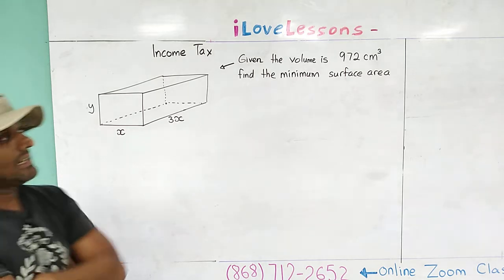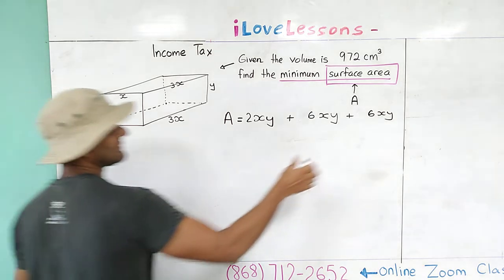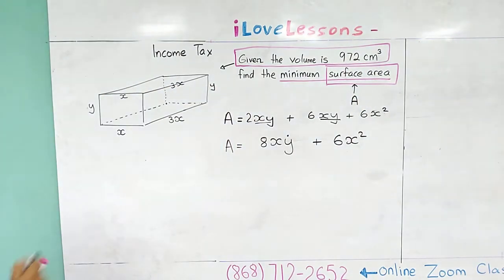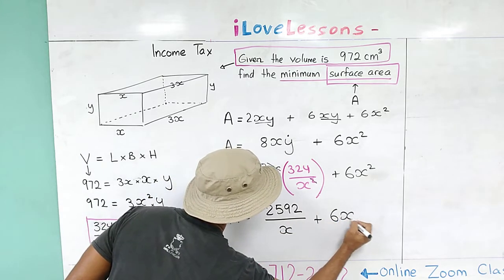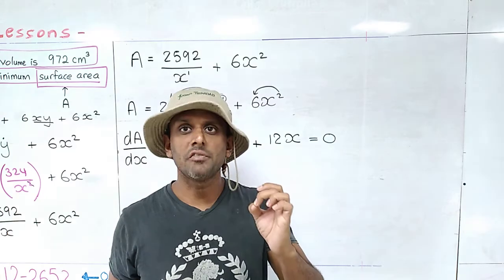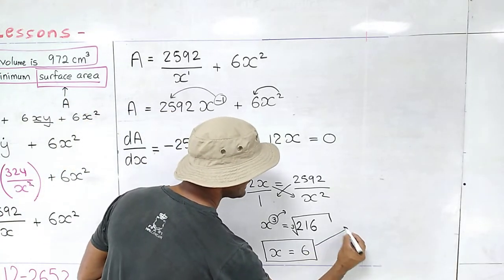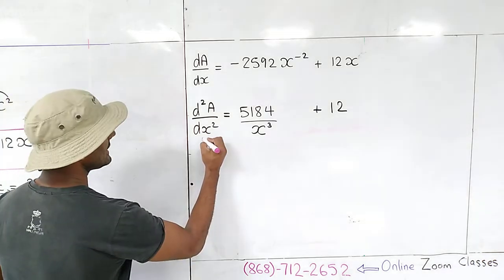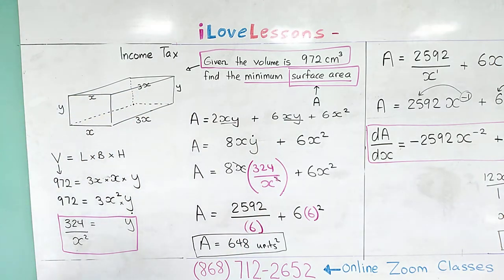Income Tax: CXC Add Math Monopoly Madness - Part 5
Our school has the following qualities:

1. Quality Tuition
2. Small classroom sizes (16 students per class)
3. Explaining topics in detail
4. Covering past papers
5. Friendly and patient staff
6. All our classes are made interesting
7. Over 20+ years teaching and still going !